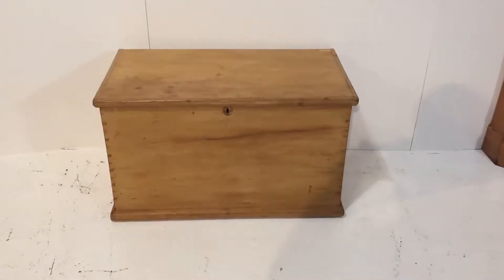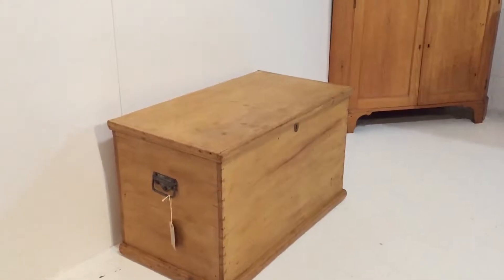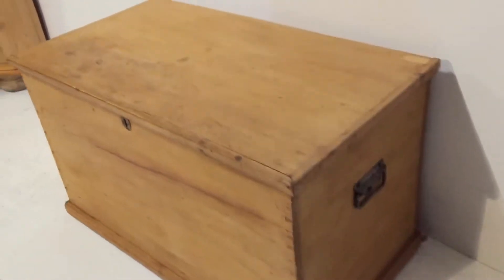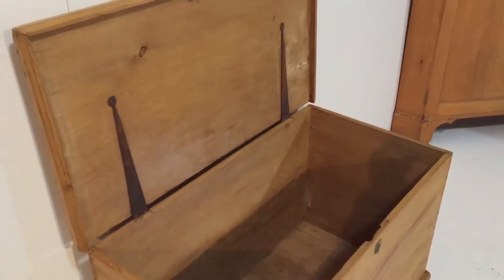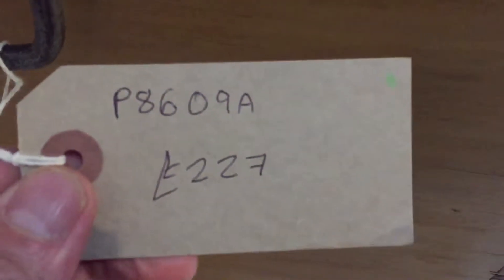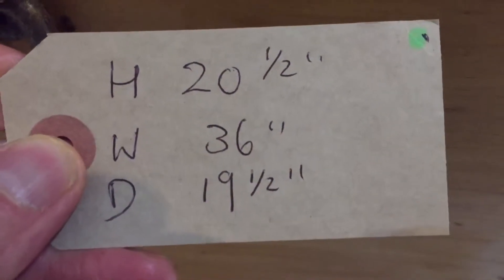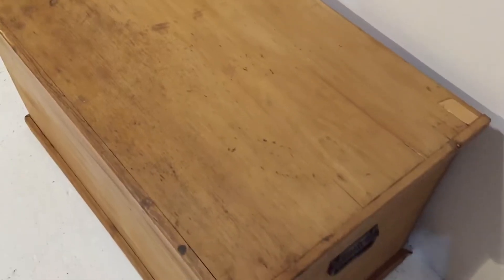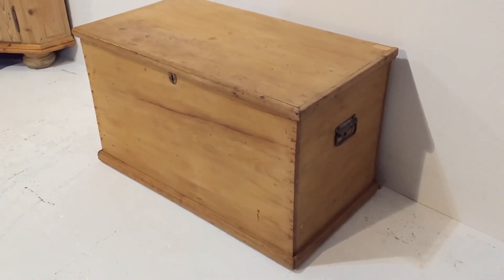Charming Victorian Blanket Box - Pinefinders Old Pine Furniture Warehouse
Unfortunately this lovely old blanket box has now sold. You can find more of our antique and victorian boxes, chests and trunks on our website here:

An antique pine, Victorian, blanket box in lovely condition for its age.
Original carrying handles either side of the box and the beautiful original "Penny End" strap hinges to the lid.
It has recently been professionally wax polished so is now ready for collection or delivery.
This makes a lovely addition to the end of your bed storing blankets, or in a hallway storing shoes, or even a toy box!

Code number P8609A
Price £227